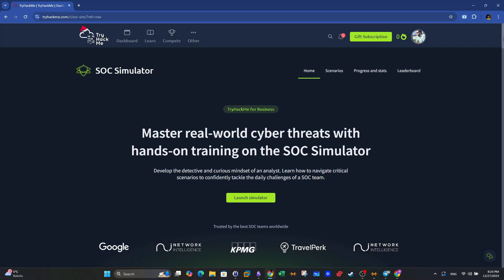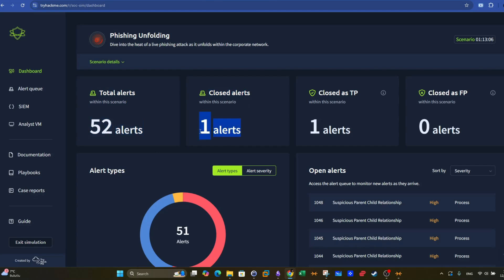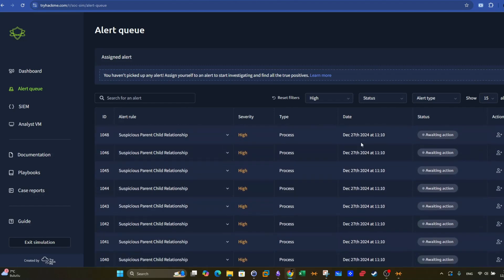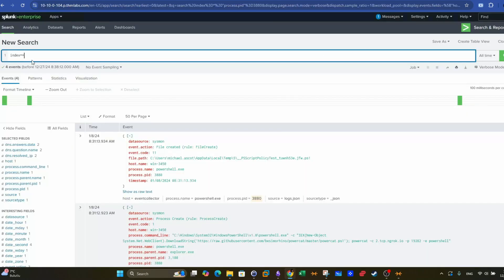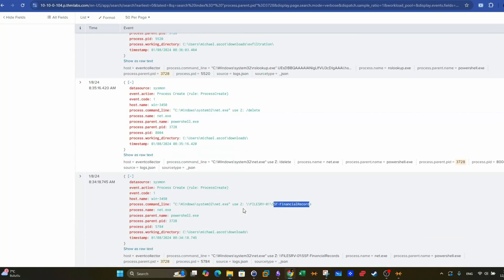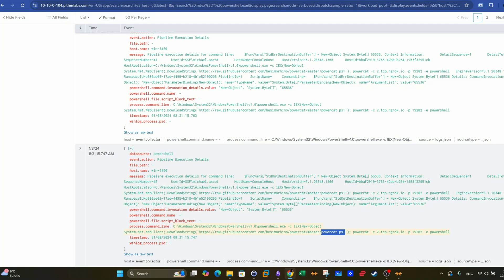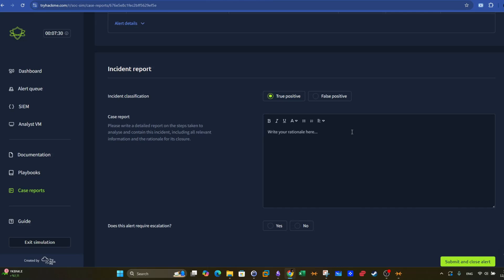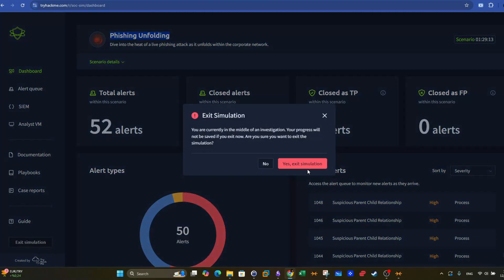Real Time SOC Analyst Simulation | TryHackMe SOC Simulator | Phishing Unfolding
📄Blue Team Cyber Security & SOC Analyst Study Notes
The video introduces the TryHackMe SOC (Security Operations Center) Simulator, focusing on its real-world attack simulation capabilities. The tutorial walks through handling alerts, investigating cyberattacks, analyzing events, and writing case reports. This session specifically covers the "Phishing Unfolding" challenge, with promises of more challenges in later videos.
Writeup
00:00 Introduction to TryHackMe SOC Simulator
00:04 Overview of SOC Simulation Features
00:12 Using Tools like Splunk and Reporting Cases
00:22 Overview of the Phishing Unfolding Challenge
00:32 Getting Started with the SOC Simulator
00:47 Understanding SOC Tools and Documentation
01:01 Exploring the Analyst Workstation
01:28 Using Splunk for Alert Investigation
01:52 Alert Types and Their Classifications
02:33 Starting an Alert Investigation
04:04 Prioritizing Alerts by Severity
04:29 Example: Investigating a Suspicious Parent-Child Process
06:00 Taking Ownership of an Alert
07:04 Deep Dive into Suspicious DNS Queries
08:11 Investigating Parent Process IDs
09:08 Initial Theories on Data Exfiltration
09:55 Discovering PowerCat and NGROK Usage
10:39 Steps to Analyze and Contain the Incident
12:02 Writing the Case Report
14:46 Viewing Closed Alerts and Case Reports
15:16 Conclusion and Next Steps